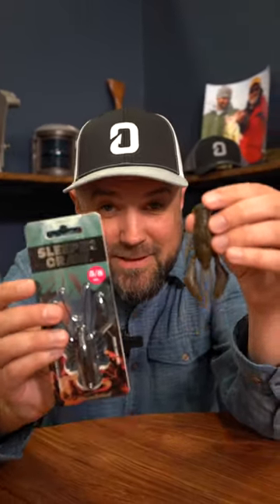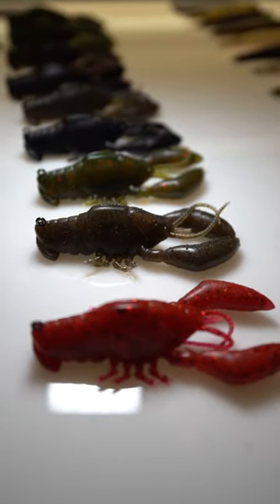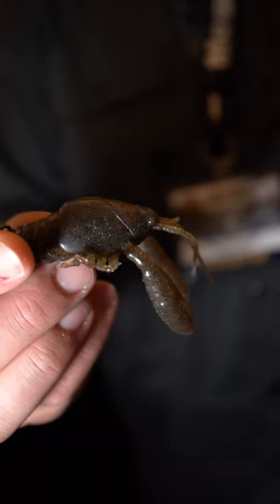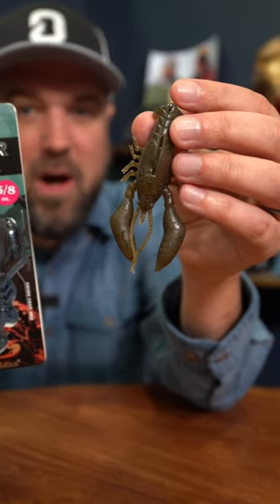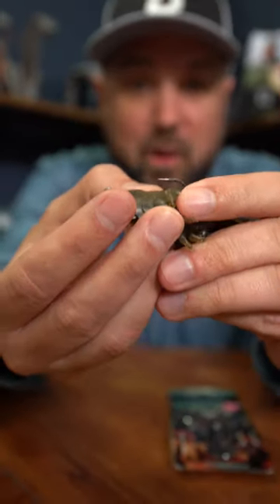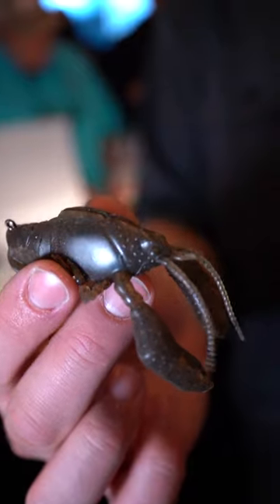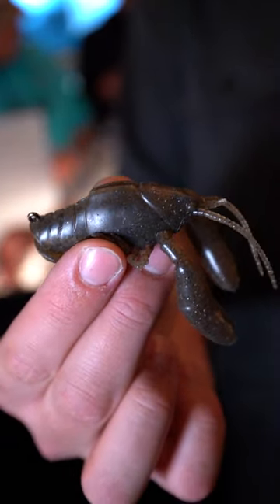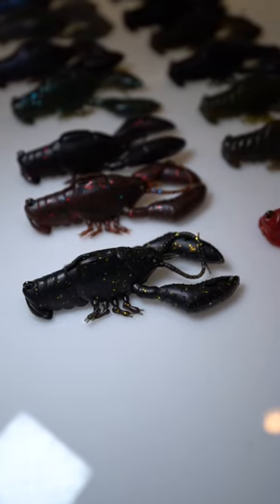DARK SLEEPER CRAW🔥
Do you think this will be a smallmouth catching machine? Would you rather fish the sleeper craw or the dark sleeper for smallmouth?